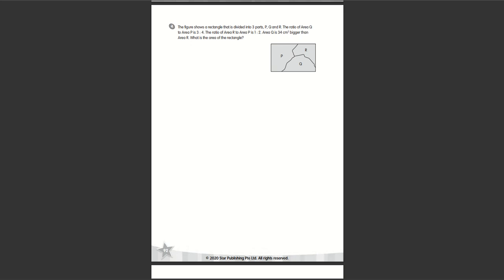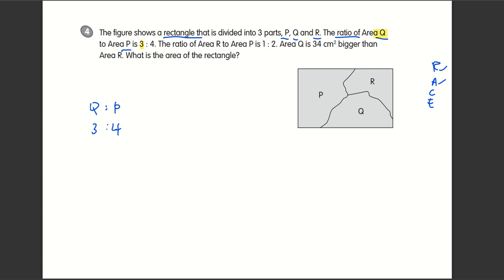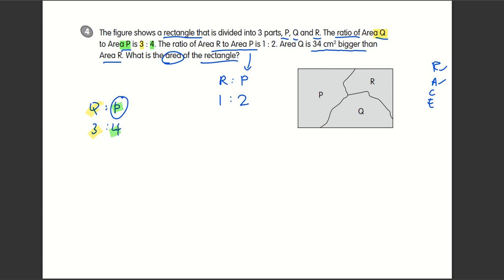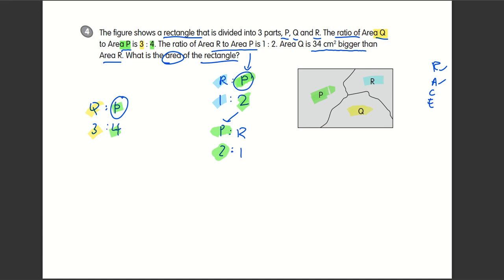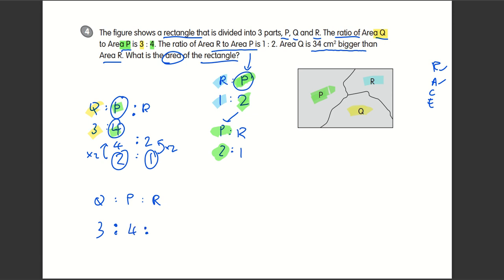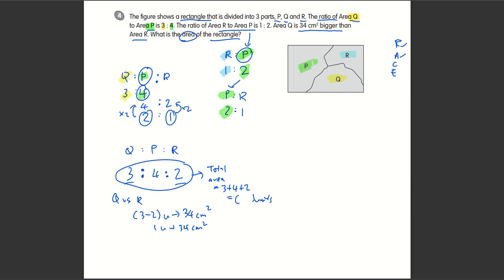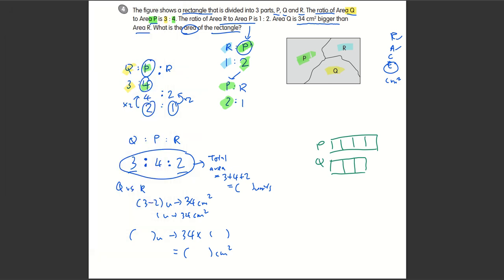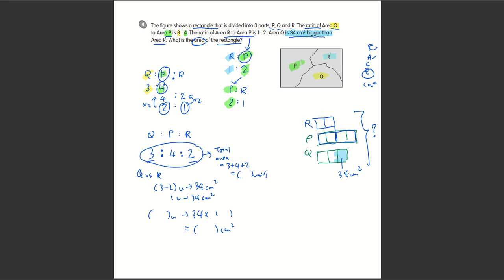P6 Math: Chap 3 Ratio (3quantities) 6A WB P92 L2 Q4